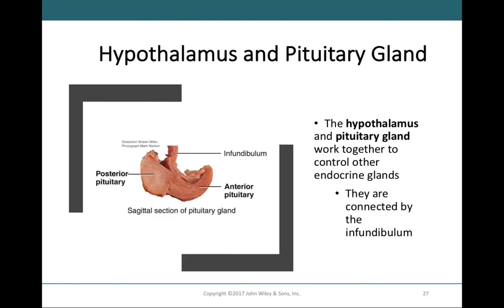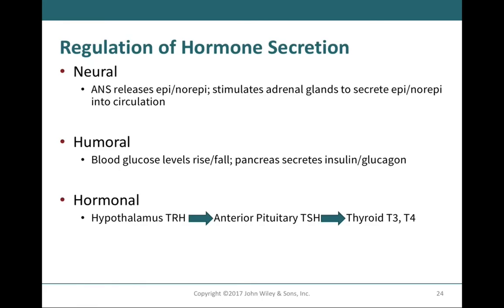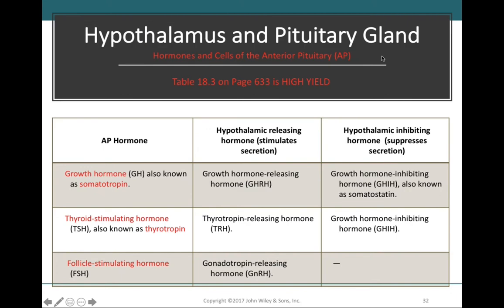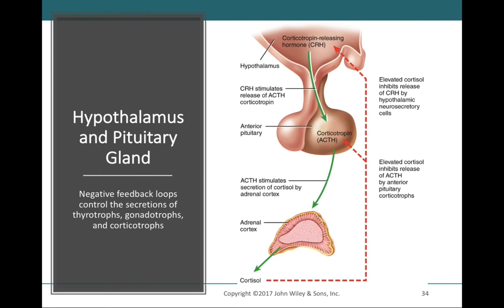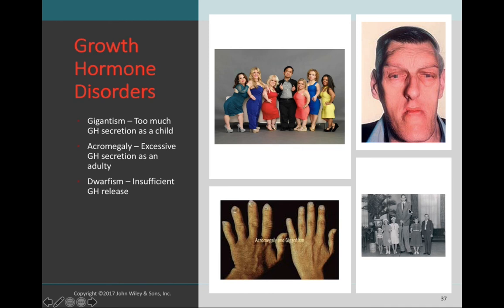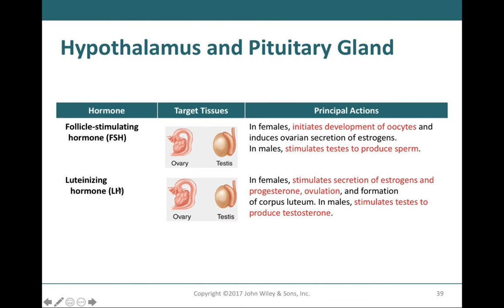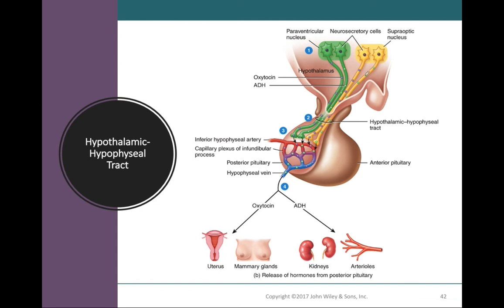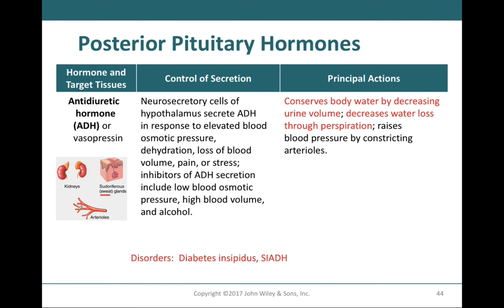Endocrine - Part 2